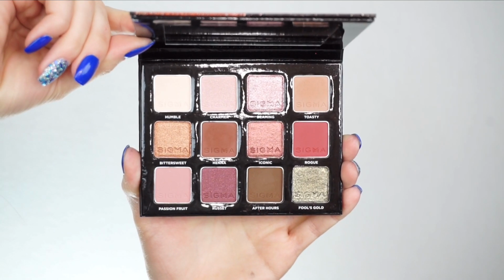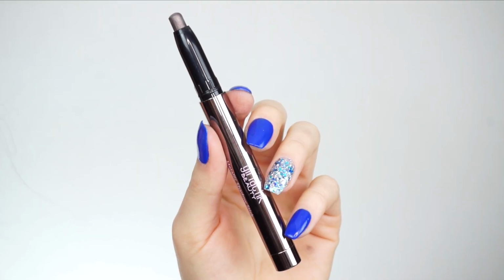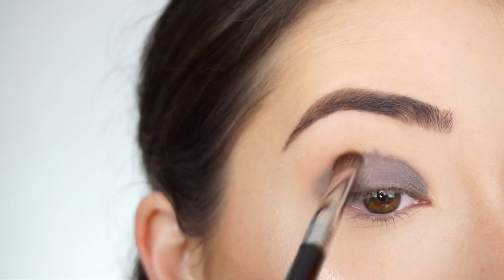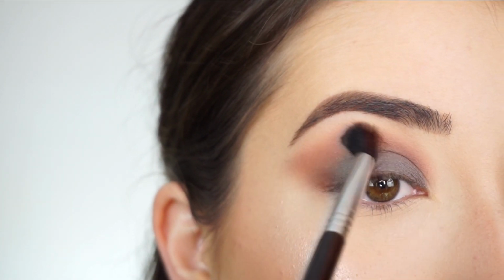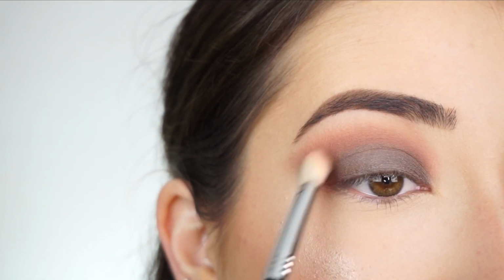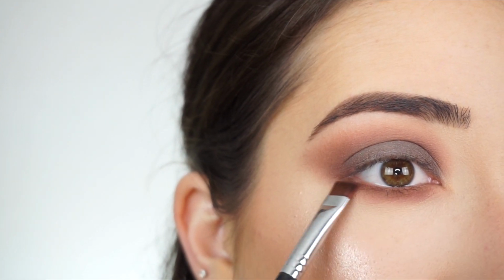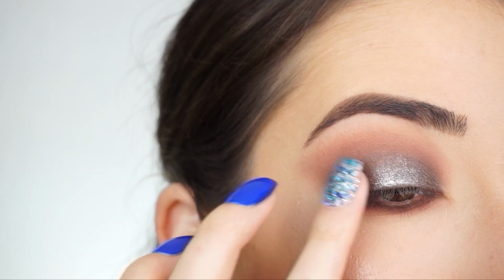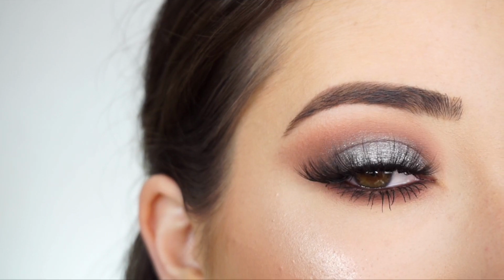SILVER SMOKEY EYE MAKEUP TUTORIAL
I hope you enjoyed this silver smokey eye makeup tutorial!

JEWELRY by LB Diamond Inc.
PRODUCTS USED:
Girlactik Metallic Shadow Stick ‘Stone’
BH Cosmetics Eyelights ‘BFF’
Urban Decay 24/7 Glide-On Eye Pencil ‘Demolition’
PrettyLittleThing X Tatti Lashes ‘Chick Flick’

XOXO,
Paulina